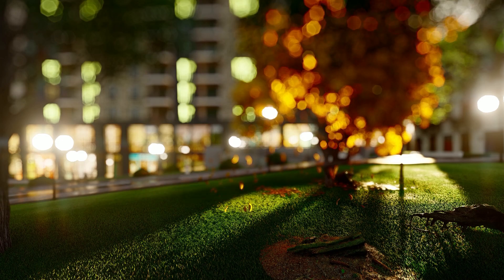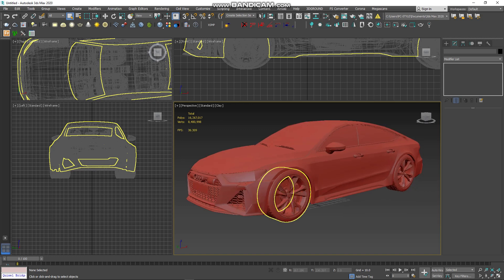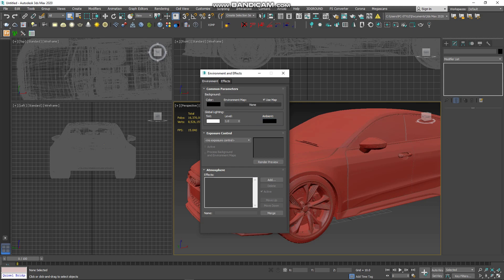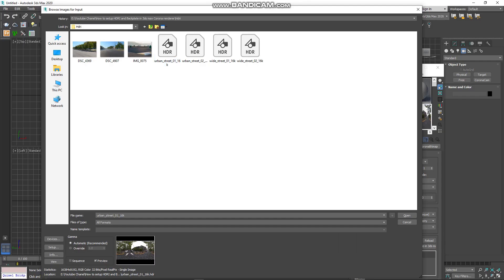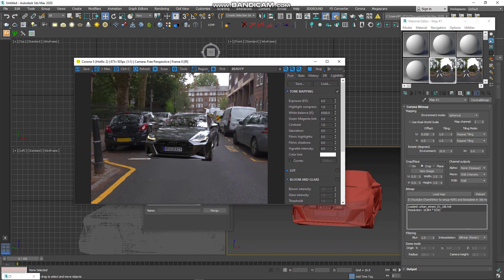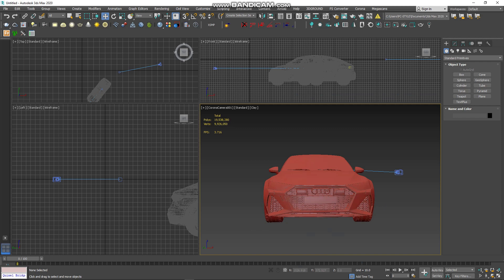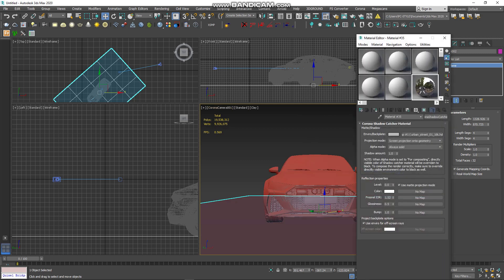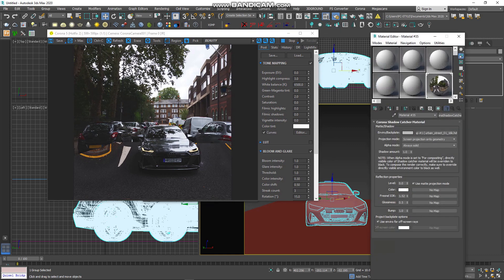3ds max and Corona renderer how to setup hdri car rendering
First tutorial about lighting

If you want to learn architecture graphics and 3D visualization skills. Then look my Youtube channels to learn architecture, 3D modeling, and post-production rendering. With the most popular programs at the moment like 3ds max corona renderer ,adobe photoshop and also lumion soon.
Software using :

3ds max 2020
Corona renderer 5.1